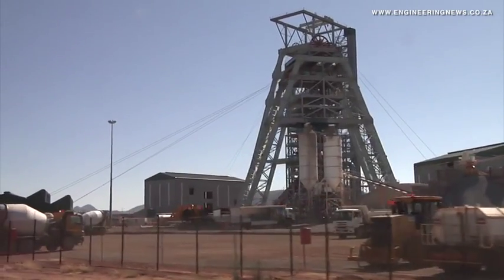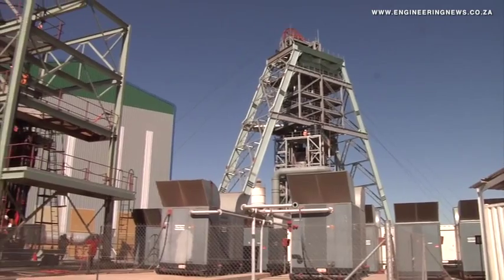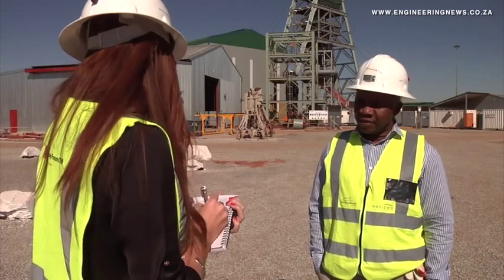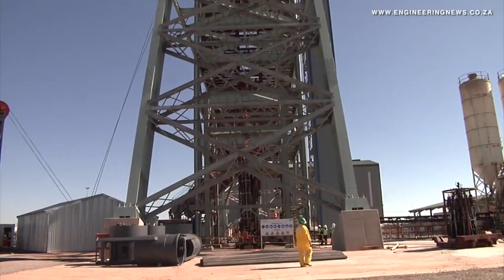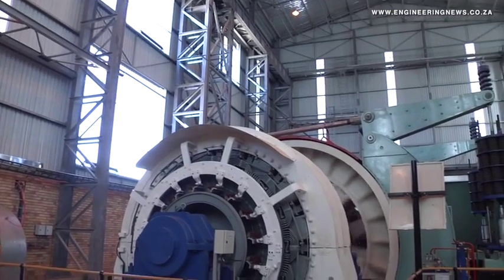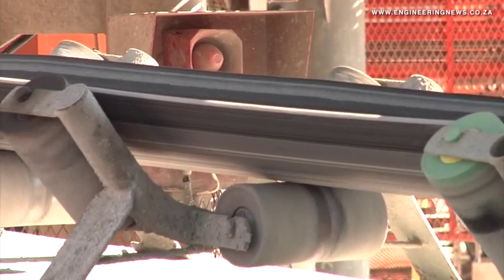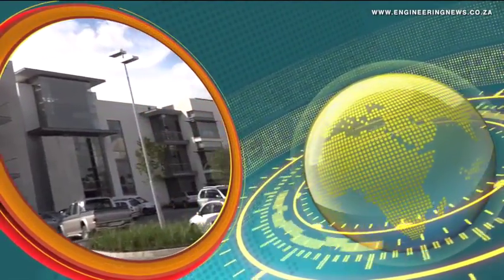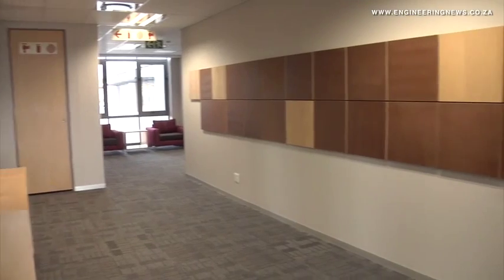Wesizwe Platinum celebrates cutting of first level of ventilation shaft at Bakubung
From Creamer Media in Johannesburg, this is the Real Economy Report.  Platinum's "new kid on the block" Wesizwe Platinum continues to make good headway on the development of its flagship Bakubung mine, in the North West, recently celebrating the cutting of the first level of the ventilation shaft some 690 m below the surface and 45 m above the first intersection of the platinum-rich Merensky reef. Mining Weekly's Natalie Greve travelled to the platinum belt to find out more.